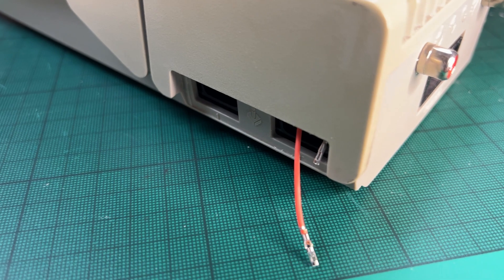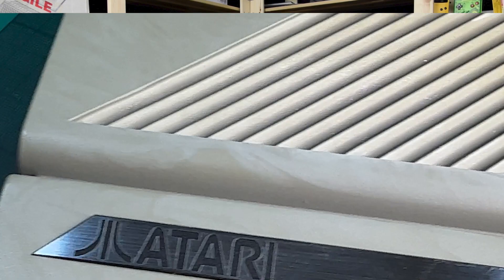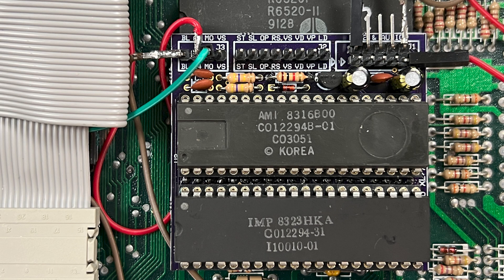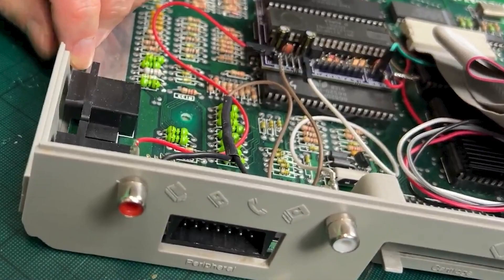Mystery ATARI 8-bit from eBay Restoration and Upgrade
In this episode I finish a half upgraded ATARI I bought on eBay which is not what it says on the badge. It needs some cleaning and restoration as the keys are yellowed and the case is marbled from a previous restoration attempt.
Apologies for my voice being all over the place, I am still recovering from a cold and my vocal cords are still not okay.

Here are the promised links for the upgrades in the Atari
YOOMP!
[you can buy a physical copy, but digital version (download) is free]

00:00 - Intro
00:19 - Task description
01:30 - Disassembly
02:47 - The surprise
03:34 - The plan
04:28 - Keyboard disassembly
06:26 - Cleaning and Retr0brite
07:58 - Fixing the upgrade
10:01 - Test 1
10:38 - Reassembling the keyboard
12:00 - Case modification
12:24 - Final assembly
13:00 - Test 2
13:50 - Yoomp!
14:15 - Conclusion
14:37 - SIO2SD box
15:52 - I Love 8bit computers
16:08 - Outro